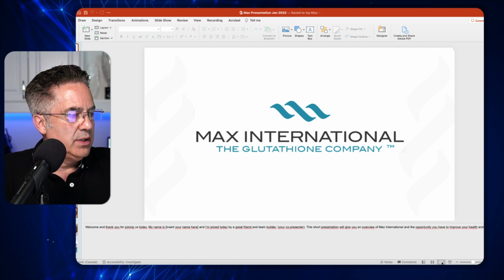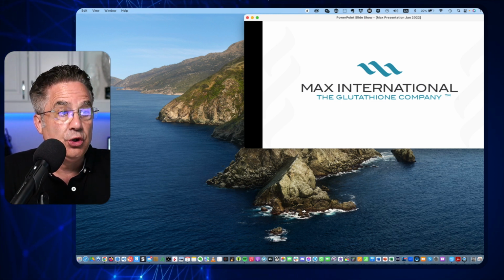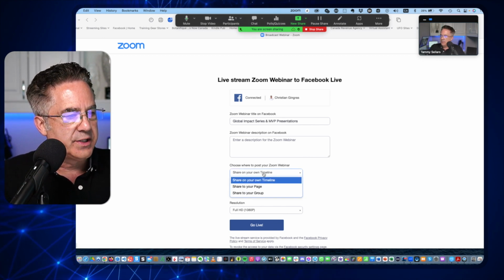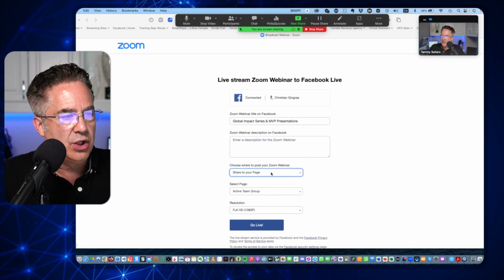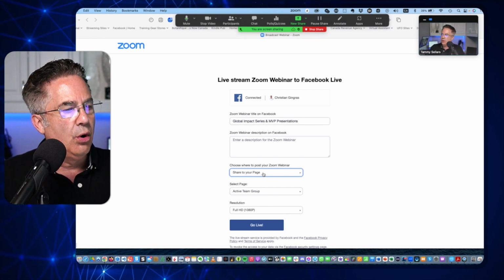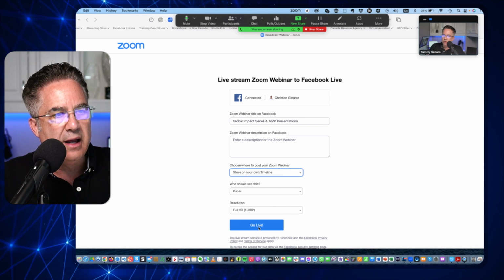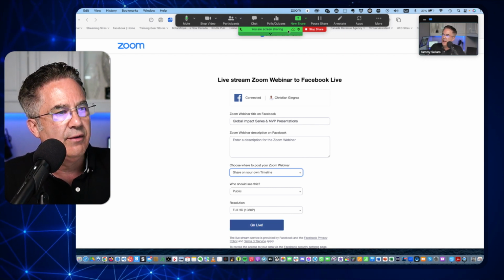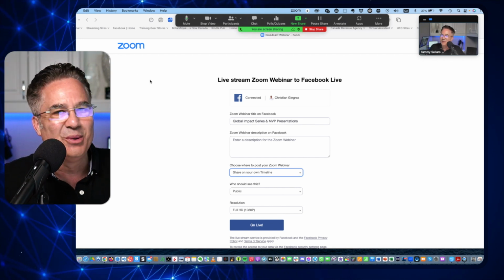How the Prepare for Your Webinar